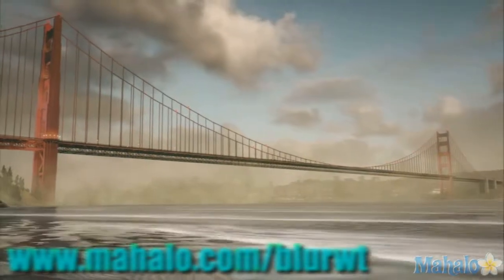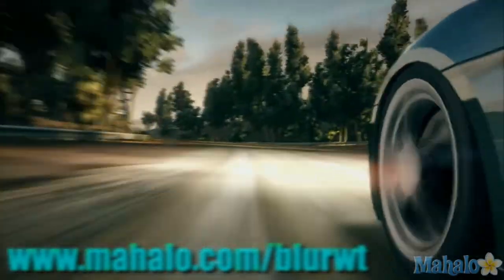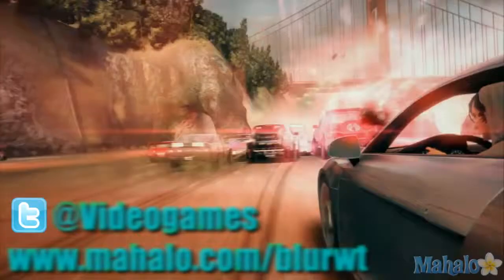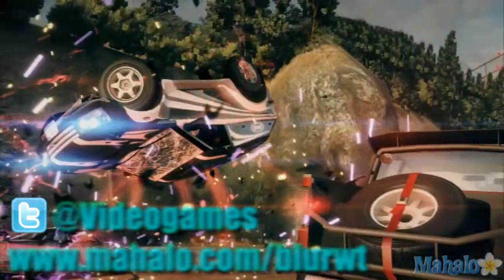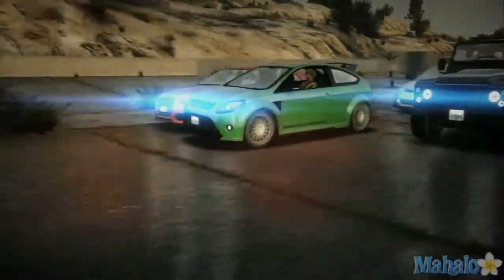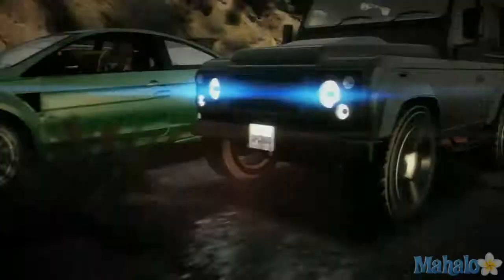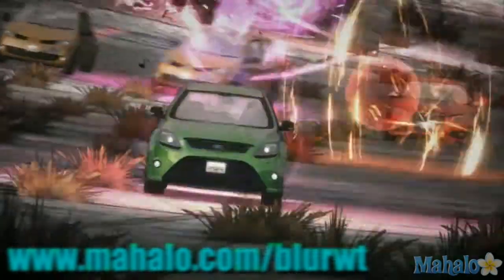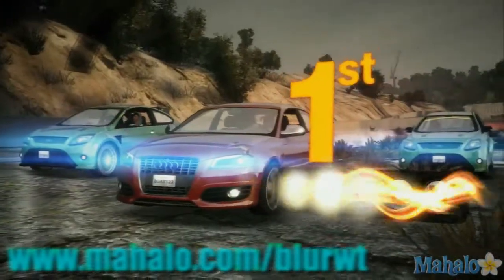Blur Walkthrough-Powered-Up Racing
Blur is an intense, visceral racing game available on both the PS3 and Xbox 360